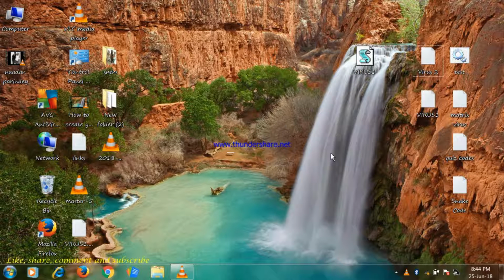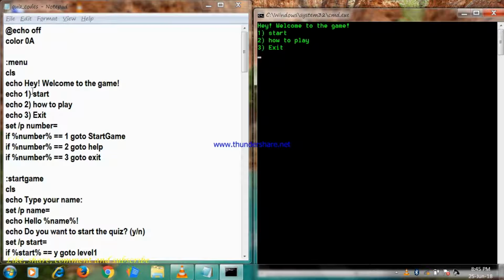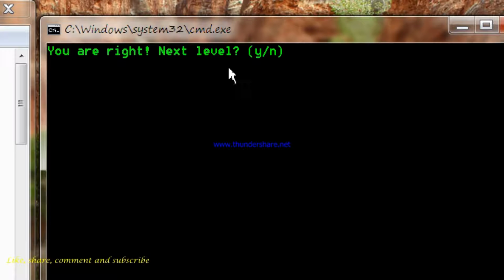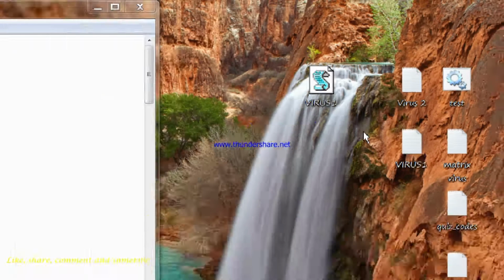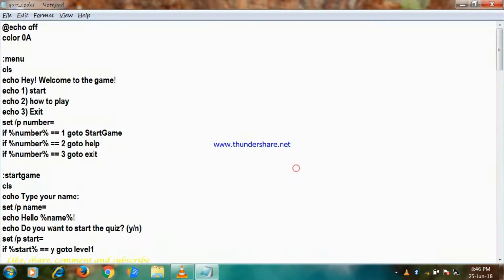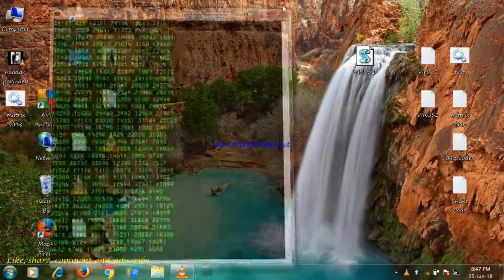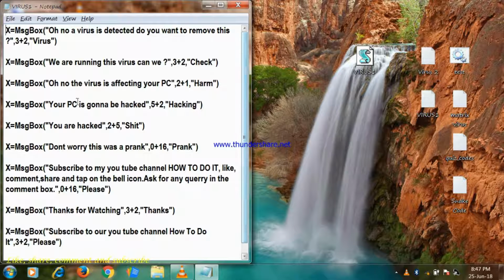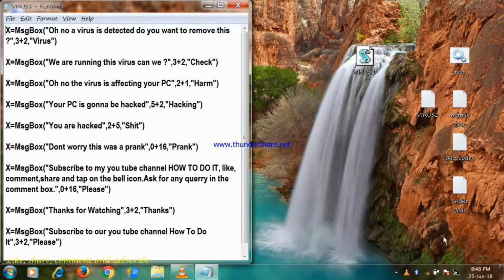How to create your own fake virus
Link to download txt files